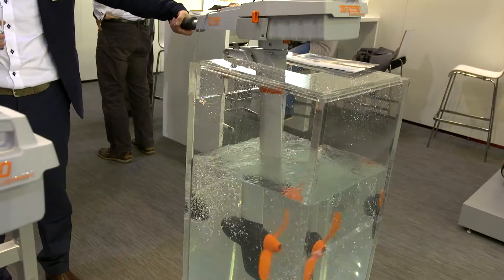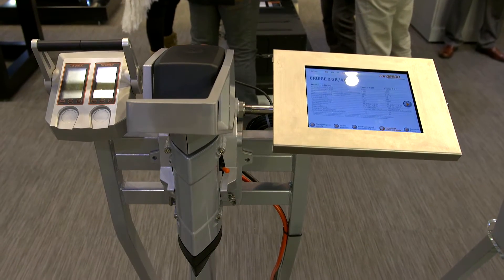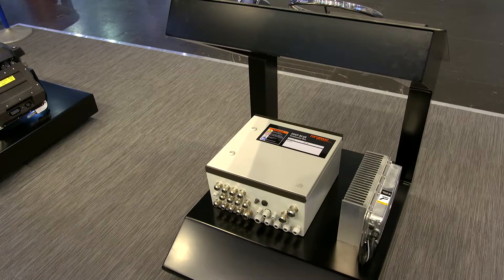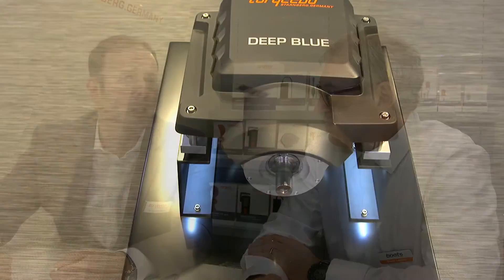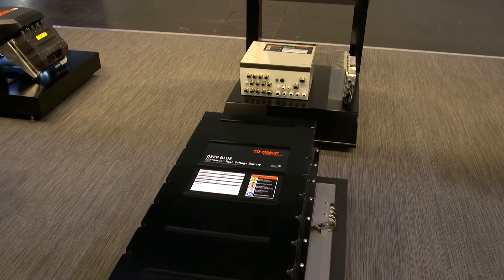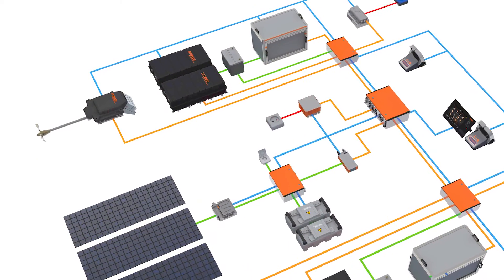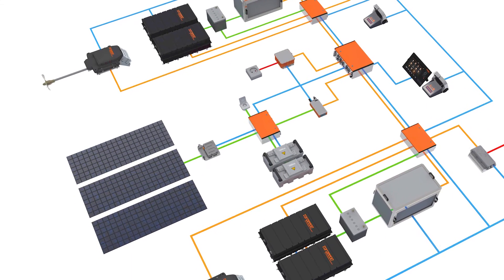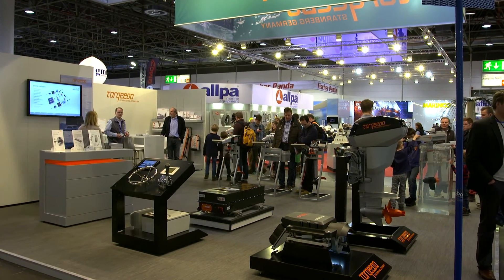Interview with Torqeedo's Dr Christoph Ballin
Dr Cristoph Ballin, Managing Director of Torqeedo discusses developments in the electric outboard industry and the introduction of the Torqeedo Deep Blue Hybrid system.